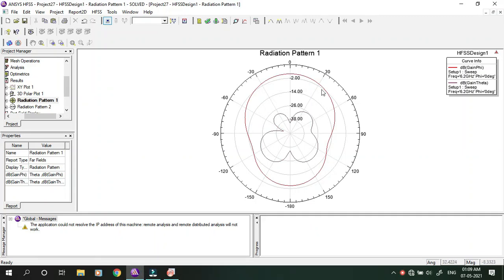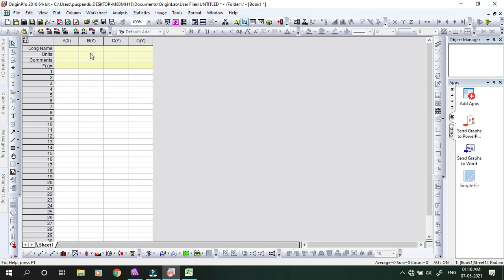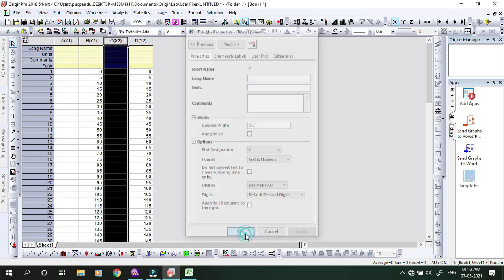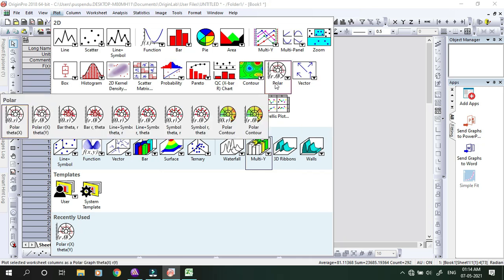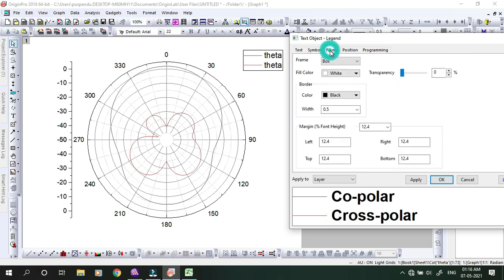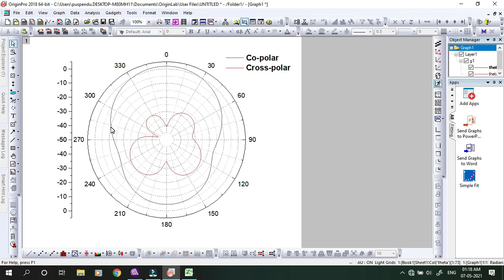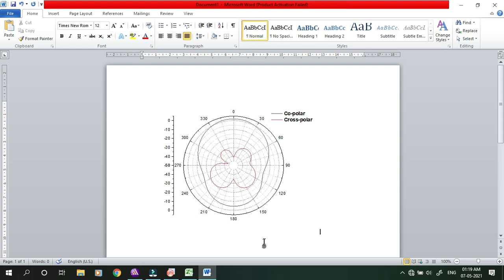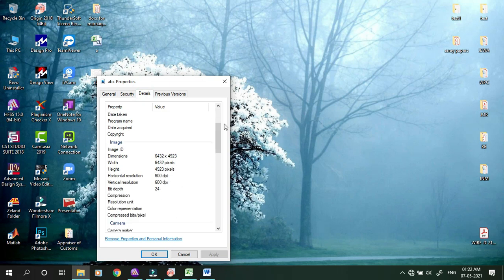Plotting polar plots in Origin Pro